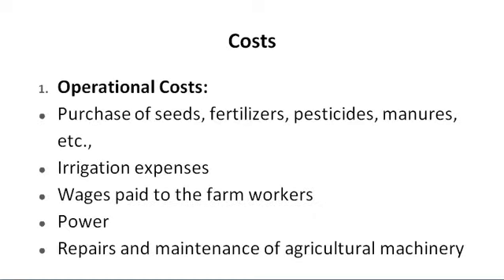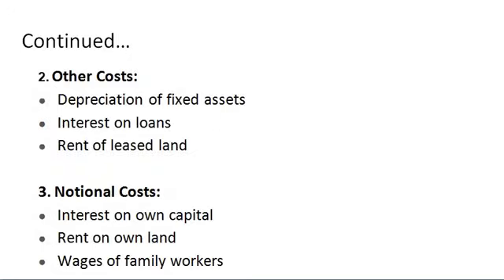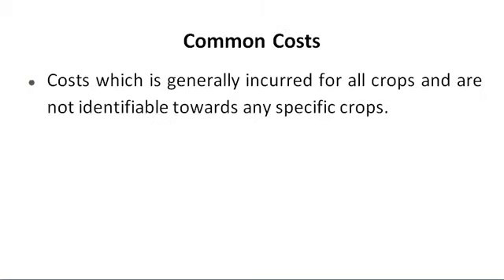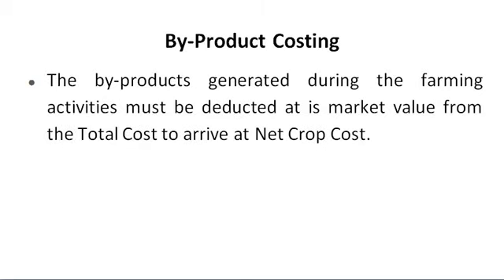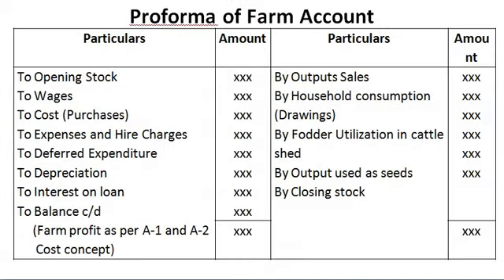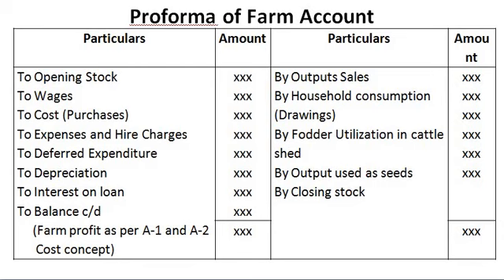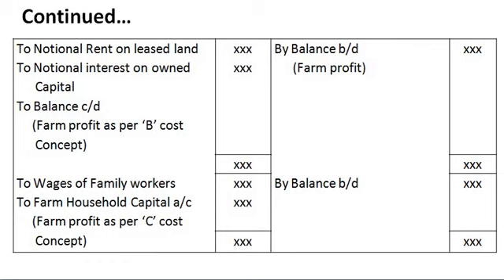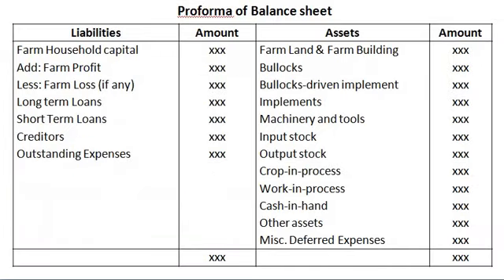Farm Accounting Session 42